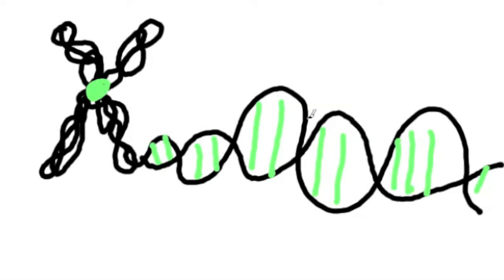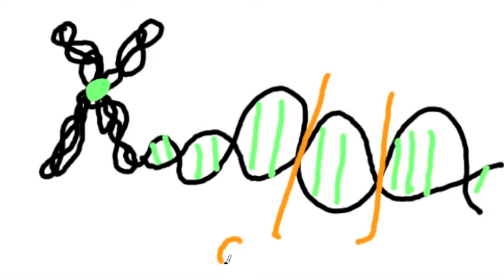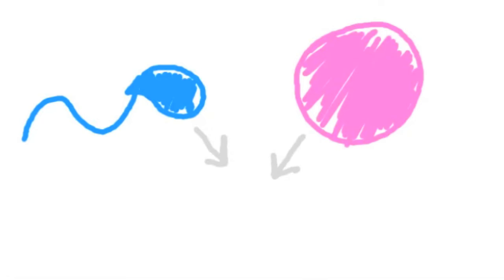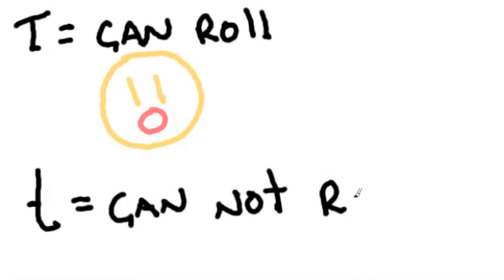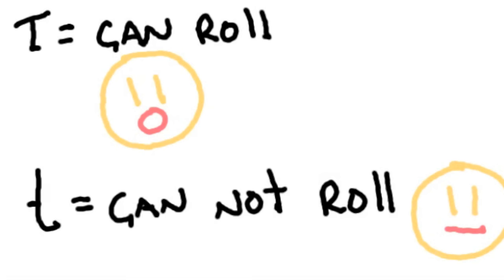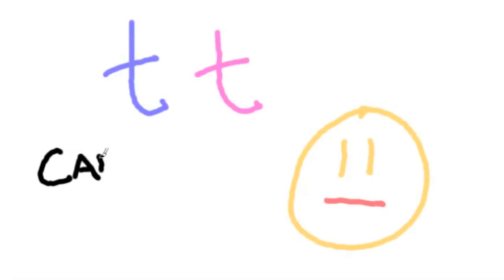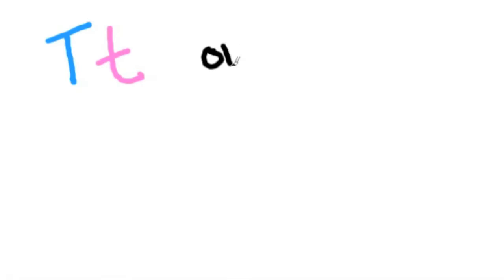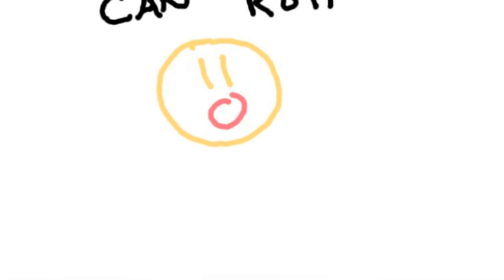Genetics Introduction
Learn that organisms have chromosomes composed of DNA.  Genes are pieces of DNA and are instructions for inhereted traits.  Dominant and recessive genes combine to create your physical appearance.